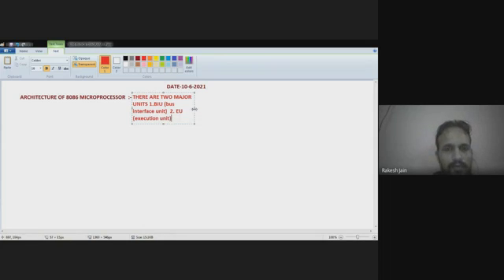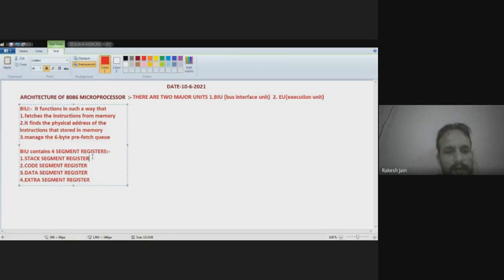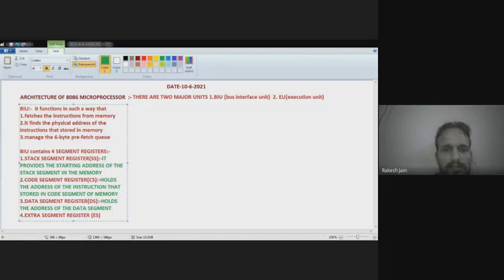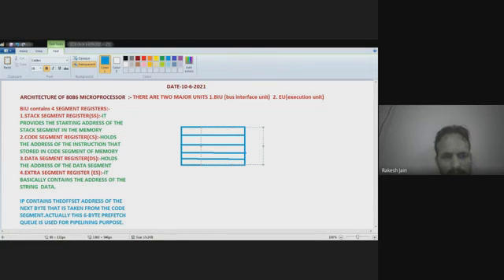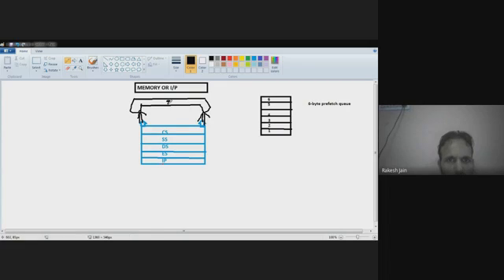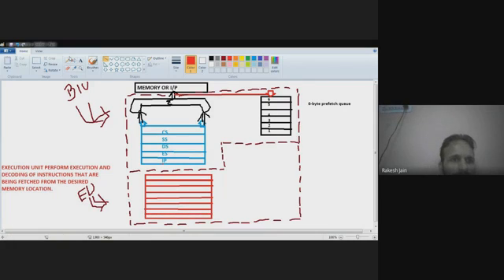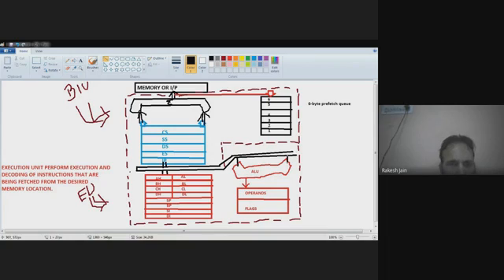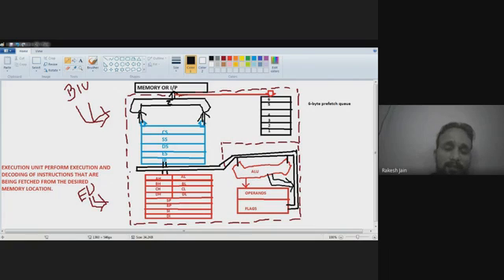8086 MICROPROCESSOR ARCHITECTURE OR BLOCK DIAGRAM - Faculty- Rakesh Jain(SGVU)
8086 MICROPROCESSOR ARCHITECTURE OR BLOCK DIAGRAM -          Faculty- Rakesh Jain(SGVU)